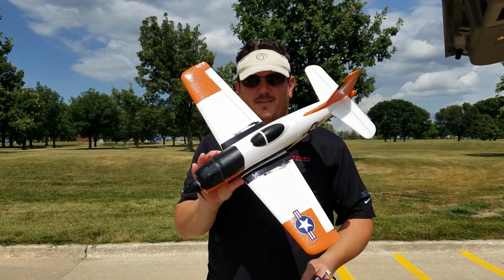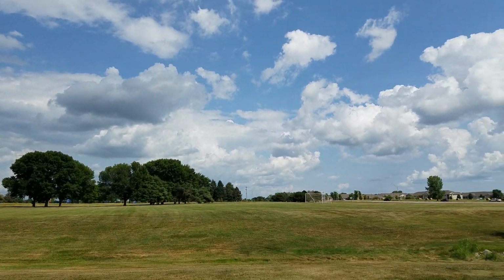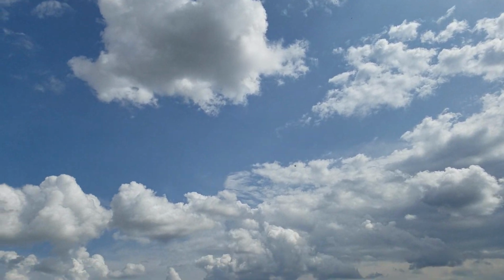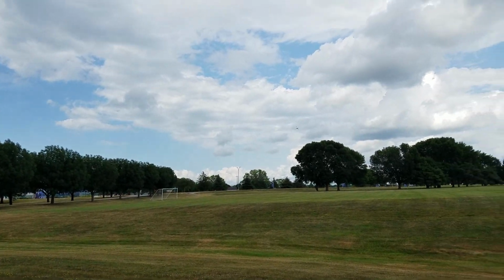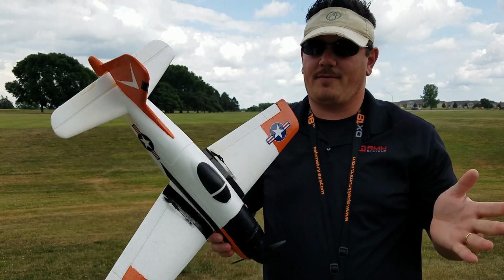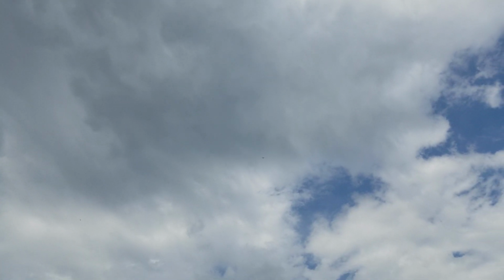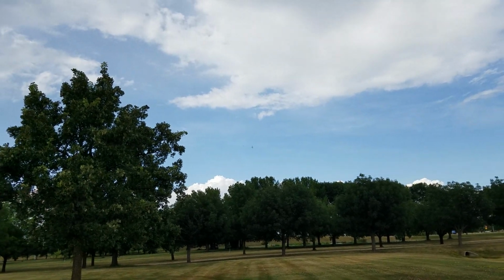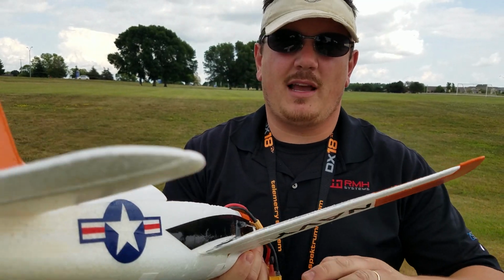Sky Angel RC - Rare Bear - 3S & 4S Remaiden A/F Wing Repairs